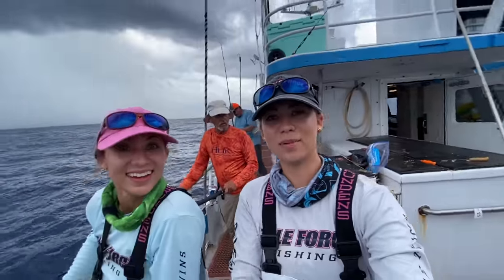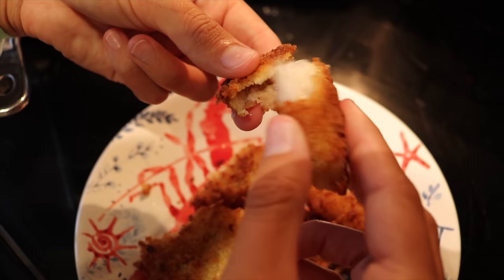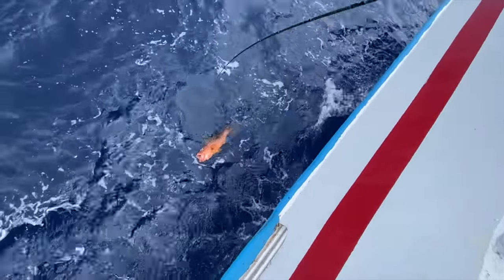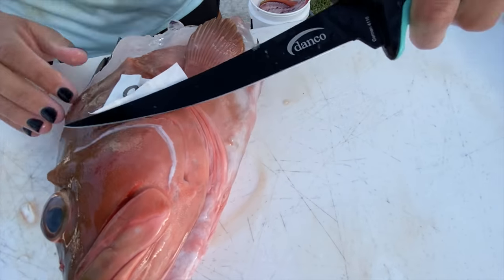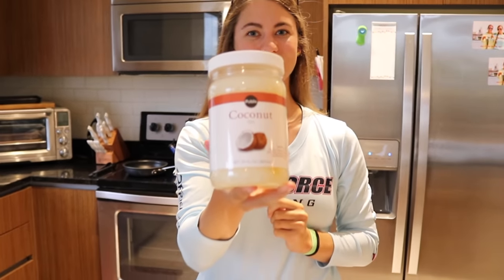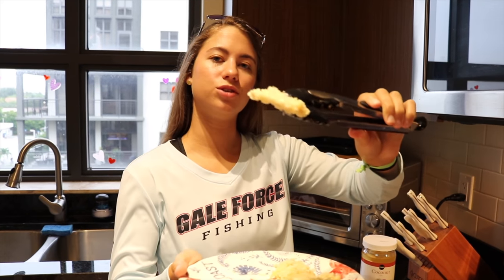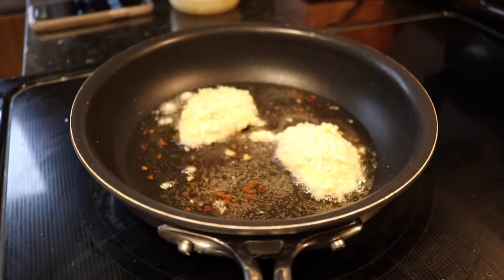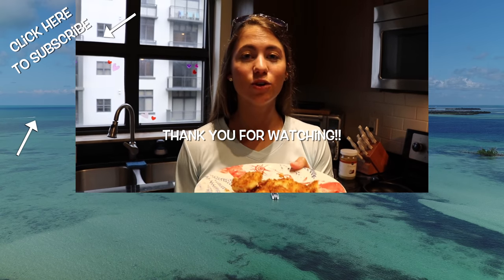GROUPER CHEEKS - FISH DELICACY! Catch Clean Cook Grouper Cheeks | Gale Force Twins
Very rarely will you see grouper cheeks on a menu at your standard restaurant. Why? Because it's a delicacy! 😋 There are a handful of restaurants in the Florida Keys that regularly serve grouper cheeks such as Hogfish Bar & Grill on Stock Island. We both LOVE grouper cheeks but have personally never cooked them ourselves. 🐟 We knew it would be a perfect opportunity to cook the grouper cheeks with our fair share of groupers caught during our Pulley Ridge fishing trip!! 😁

Recipe:

Ingredients:
Grouper cheeks or small fillets of choice
Flour
Egg
Panko
Salt
Pepper

Prep:
1. Season fish with salt and pepper.
2. Coat fish in flour, egg, then Panko (in that order)!

Cook:
1. Coat pan with a thick layer of coconut oil.
2. Cook fillets for 2 - 4 minutes at a medium to high heat. Be sure to flip fish halfway through. If using thicker larger fillets cook fish for a longer period of time or until white and flaky.